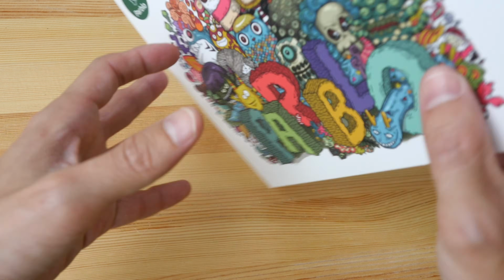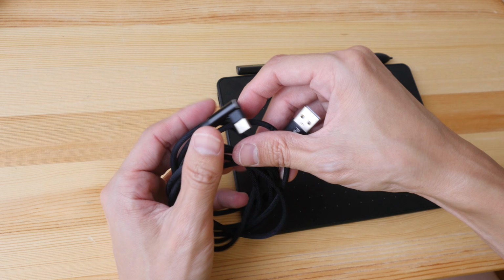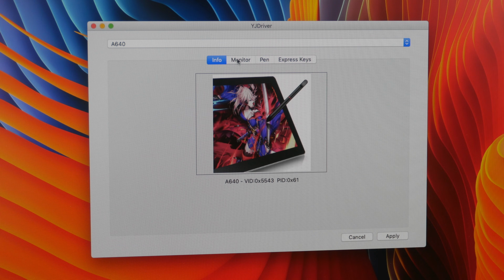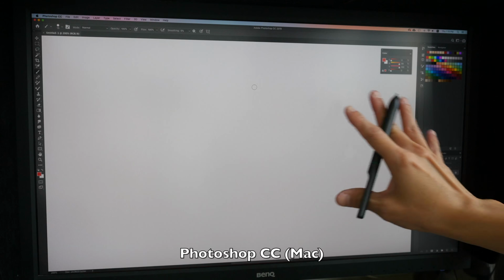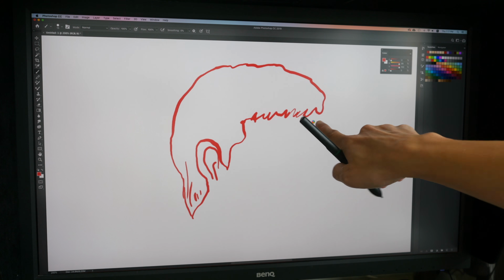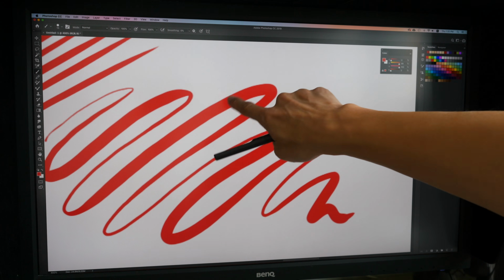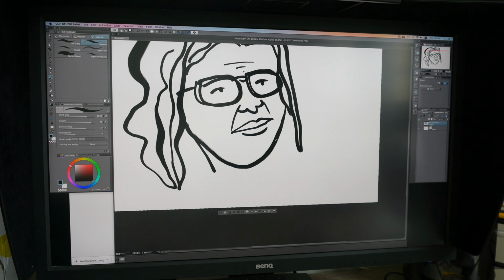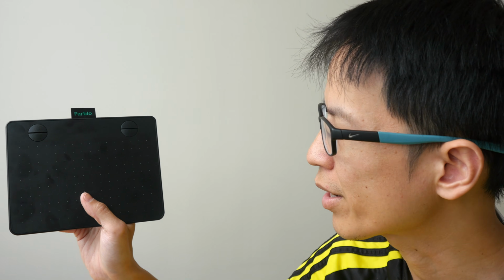Review: Parblo A640 graphic drawing tablet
Parblo A640 is a cheap graphic drawing tablet. But is it good? Find out in this review.